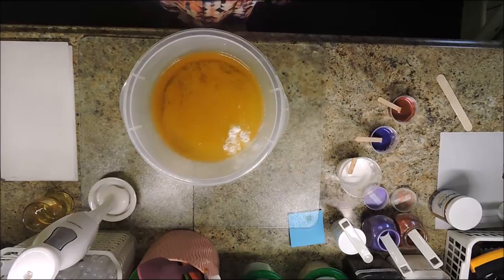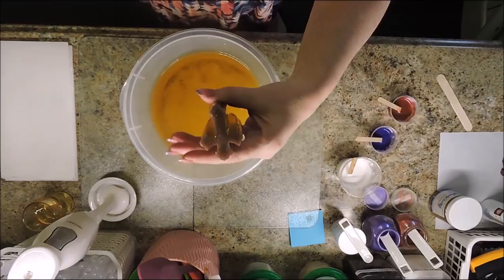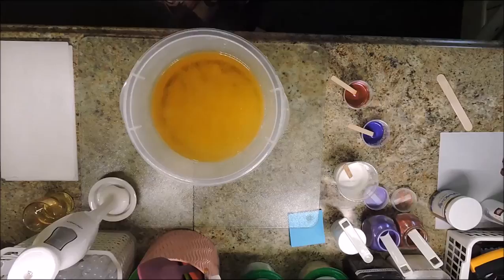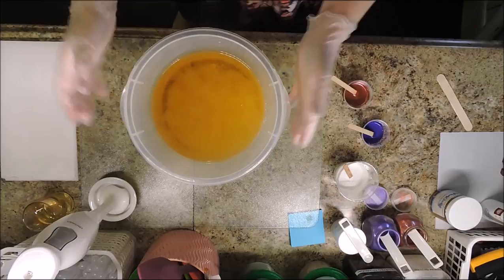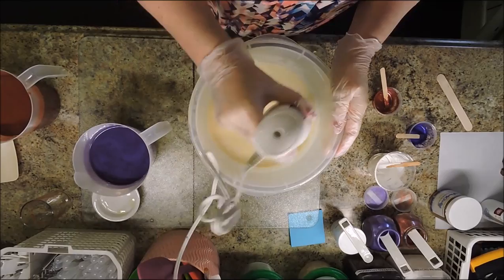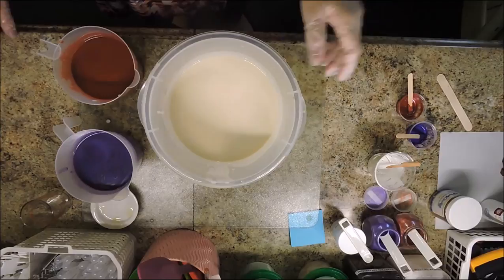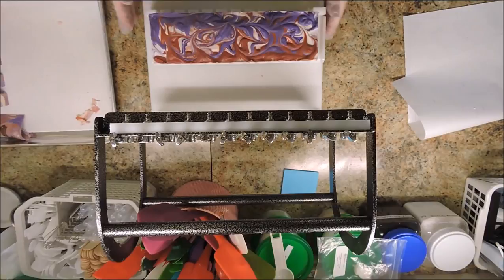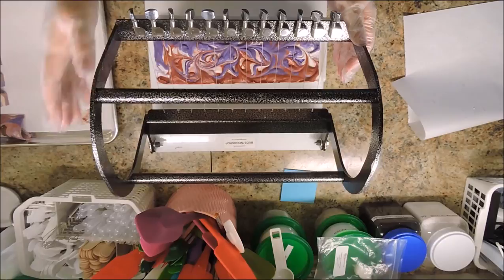Making and Cut of He Lives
This is a soap that I just could not get out of my head so I figured I was supposed to make it.

Cory Penton
Ten Acre Woods